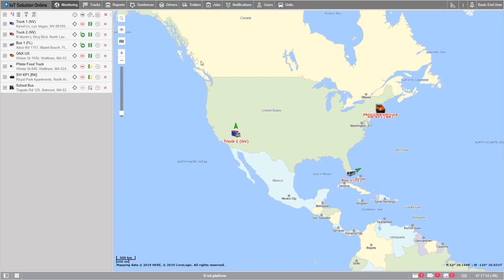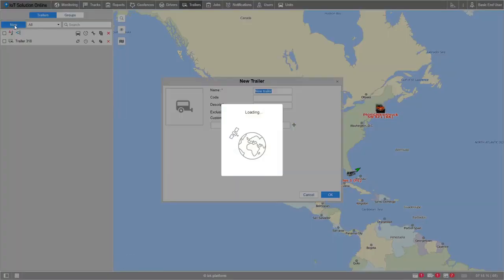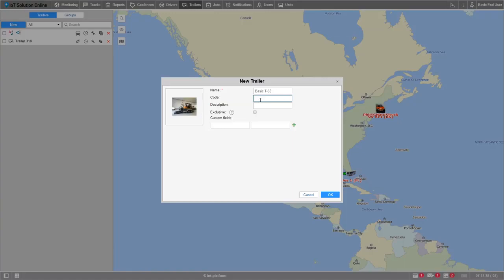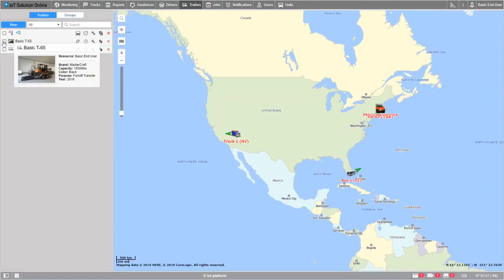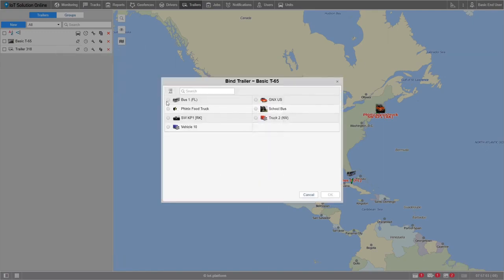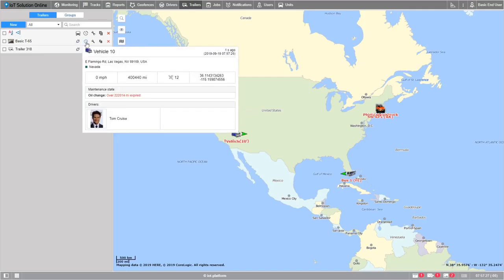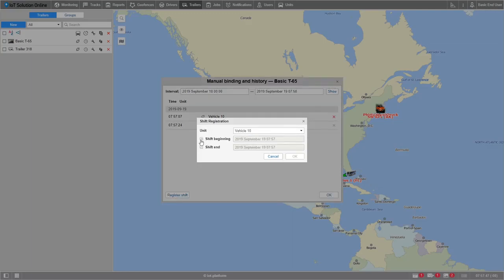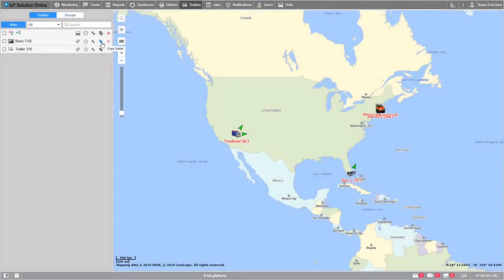How to use the Trailers Tab within our Oncall GPS platform - Basic 1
In this video we will go over in detail how to use the Trailer tab within our Oncall GPS platform.